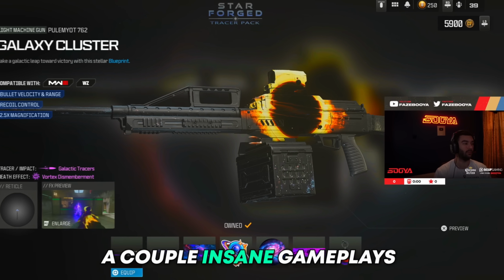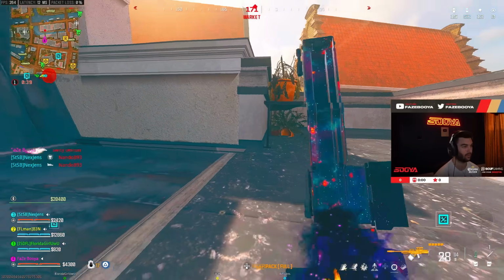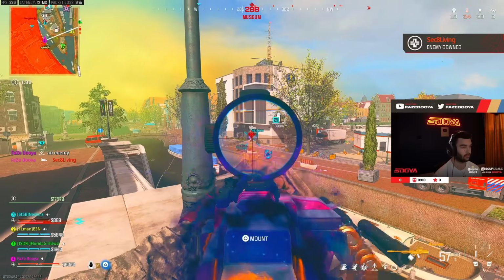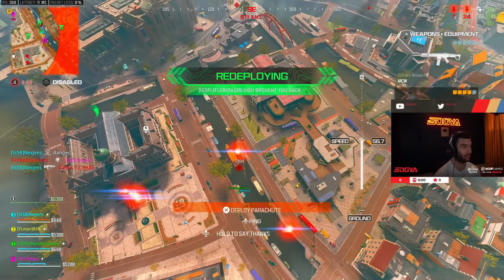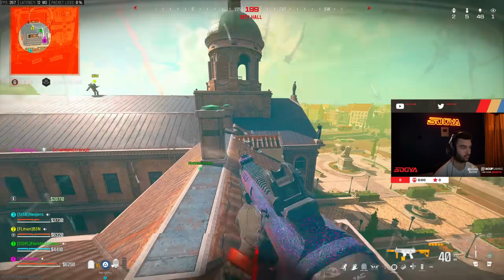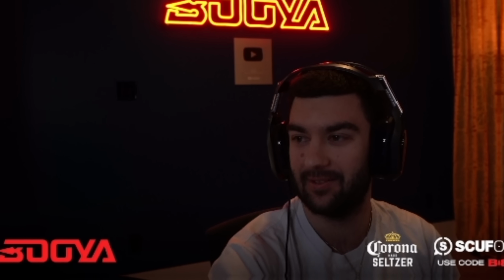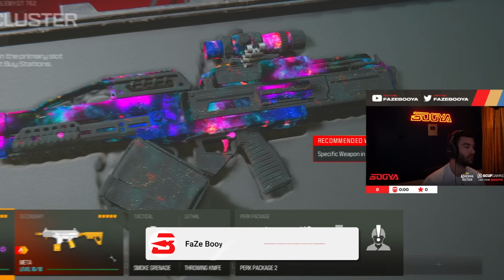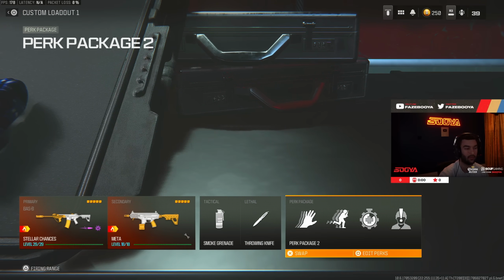89 KILLS w/ the NEW BAS-B and PULEMYOT CLASS SETUPS in WARZONE! (Modern Warfare 3)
Use code "BOOYA" in the Call of Duty store!

89 KILLS w/ the NEW BAS-B and PULEMYOT CLASS SETUPS in WARZONE! (Modern Warfare 3)
^they all stink